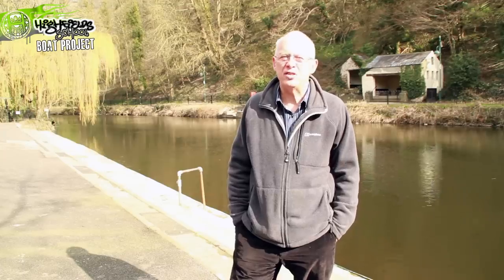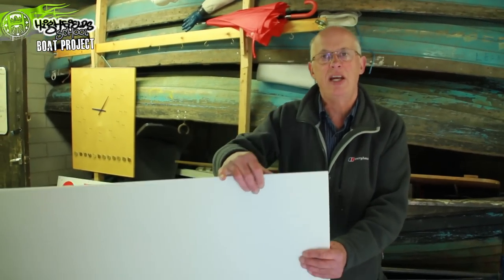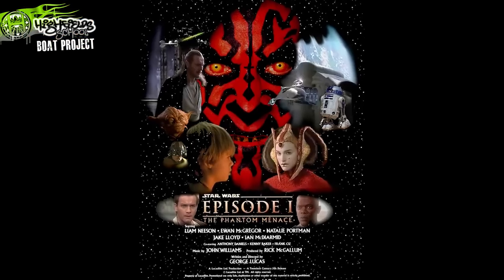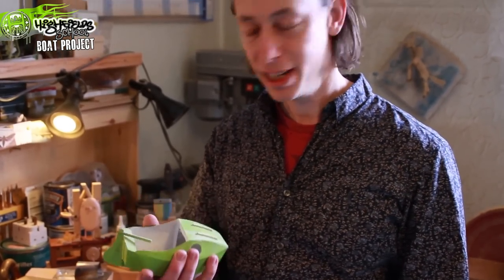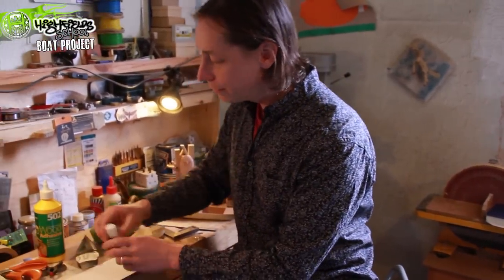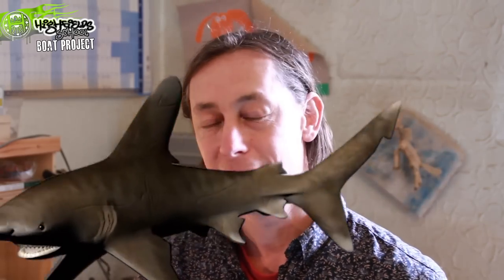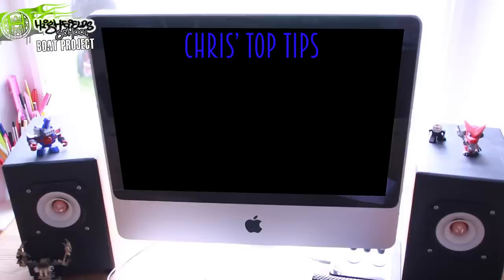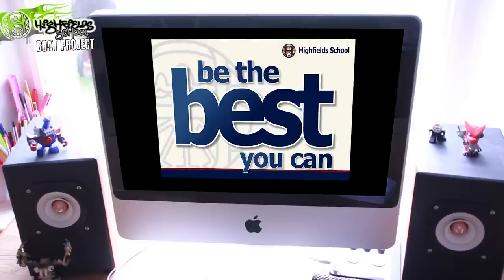Highfields School Boat Project 2015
This year Highfields' year 7 students have the exciting privilege of creating the opening boat for the Matlock Bath illuminations!

A challenge has been set to the entire year with one group's winning design then being made by a professional boat building team.

This video was played at the opening assembly introducing the challenge.